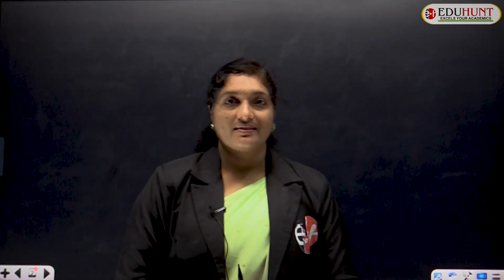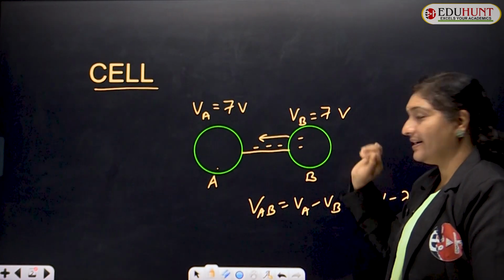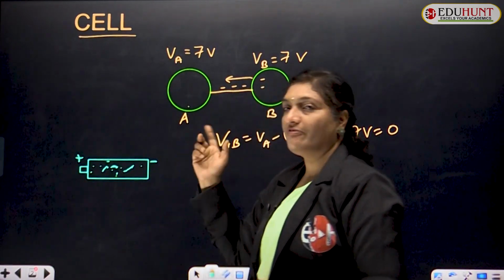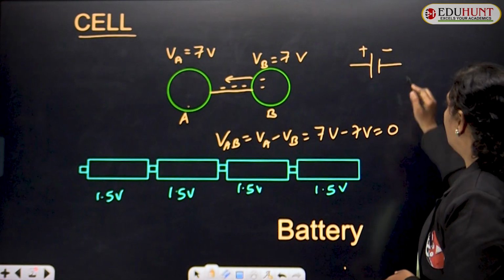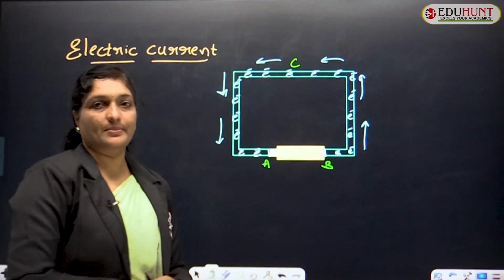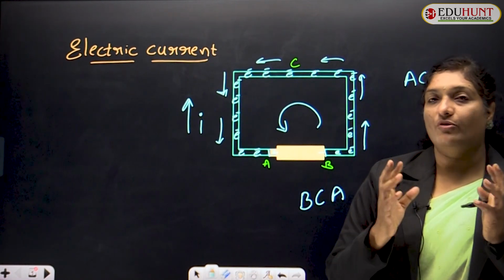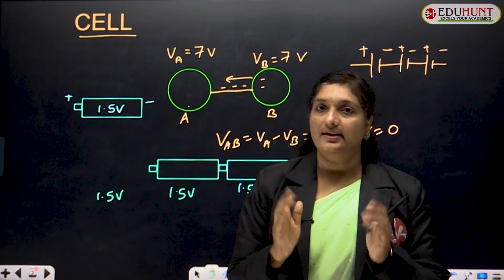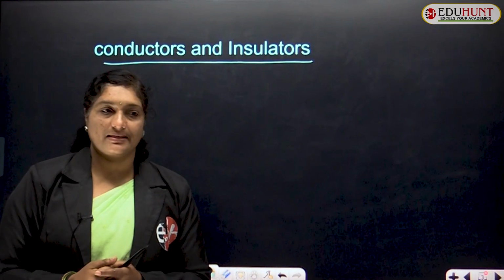3. CURRENT ELECTRICITY| CELL| CONCEPT-02 | PHYSICS | 6TH CLASS